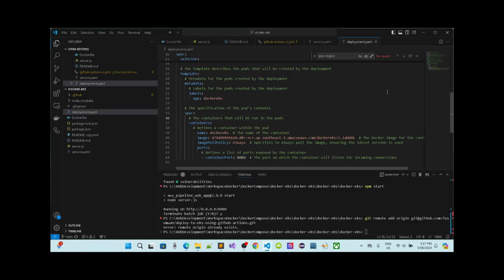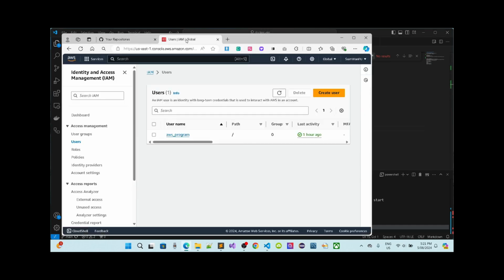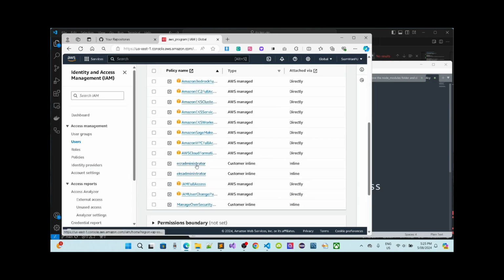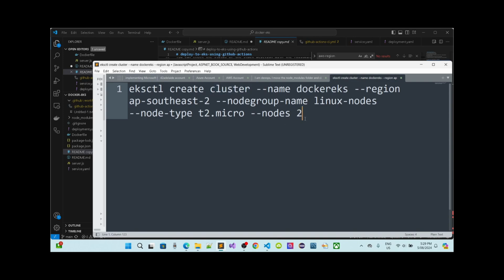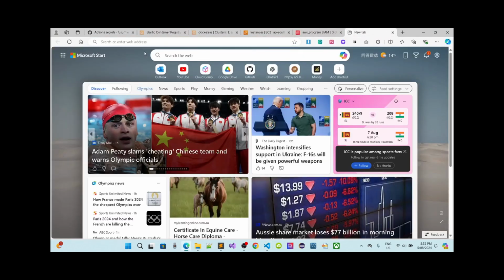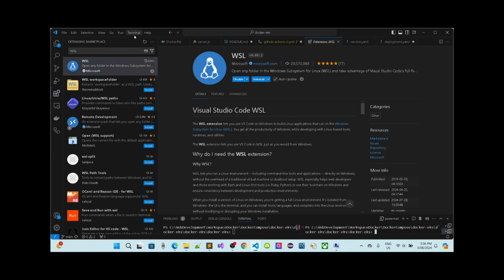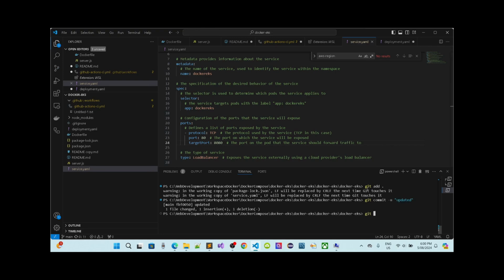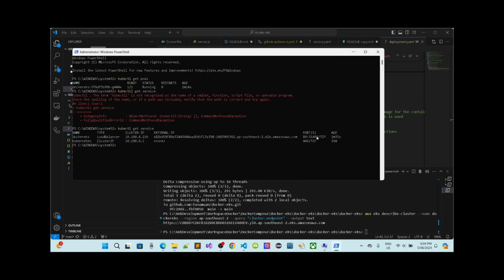Deploying Applications to AWS EKS using GitHub actions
This tutorial will show you how to deploy Applications with Docker to Amazon Elastic Kubernetes Service Using GitHub Actions.

Here are the various steps followed in the tutorial:

1. Create an EKS Cluster using this command:

eksctl create cluster --name primuslearning --region us-east-2 --nodegroup-name linux-nodes --node-type t2.micro --nodes 2

2. Create a .github folder and create a workflow folder inside the .github folder
3. Create a file with the .yml extension and write the workflow code inside. In this case, you just need to clone or fork the repository whose link I provide below
4. Create a GitHub repository
5. Create secrets in the GitHub repo (Go to settings of repo, click on secrets and variables and add secrets)
6. Test the application by getting the DNS name and going to a web browser
7. Clean up: Run:

eksctl delete cluster --name primuslearning